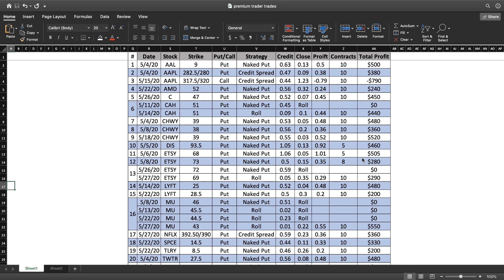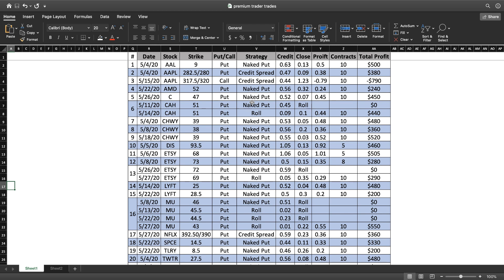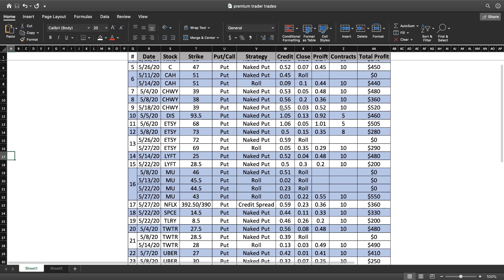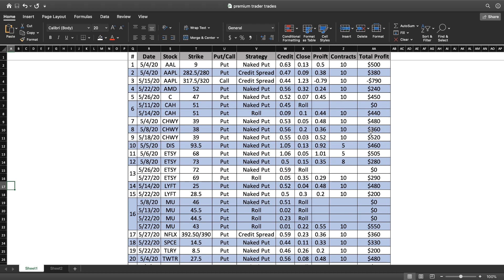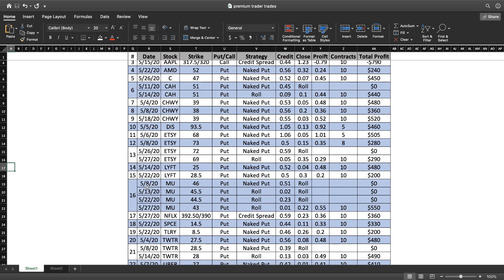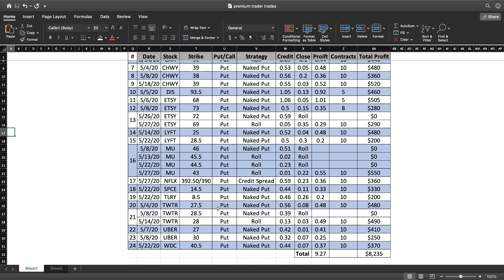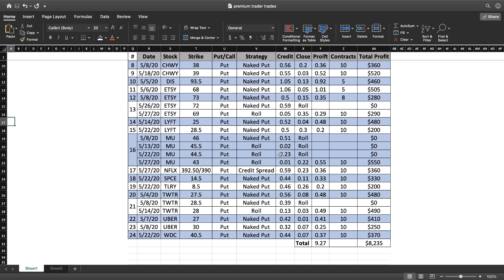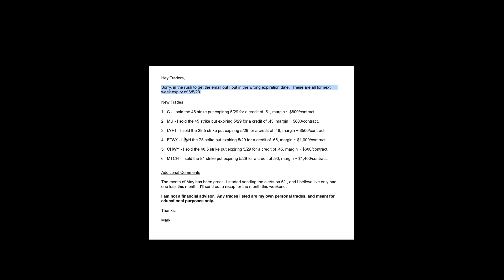$8,200 Profit in 4 Weeks!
Here is a recap of all the trades I provided in my email alerts for the month of May.